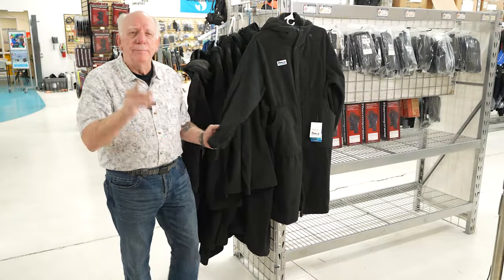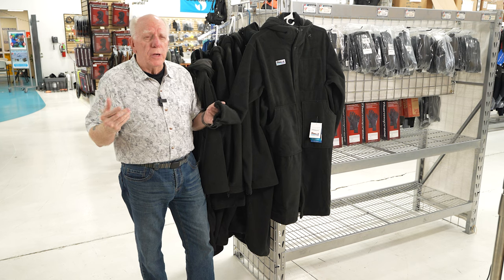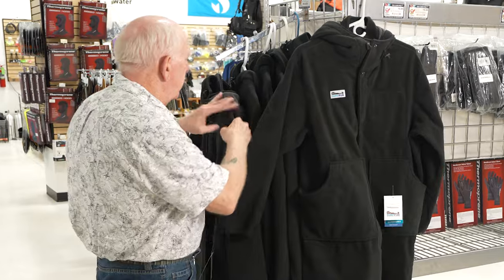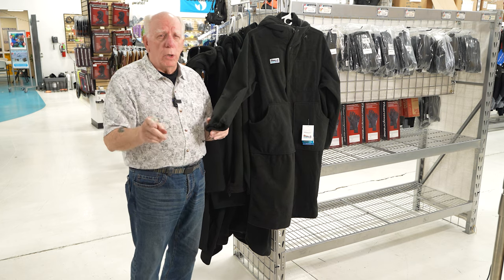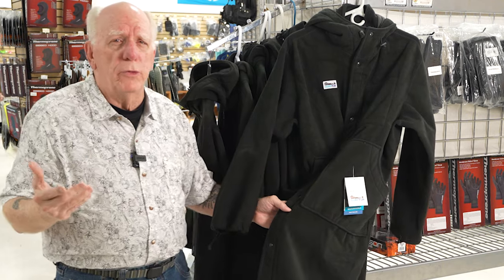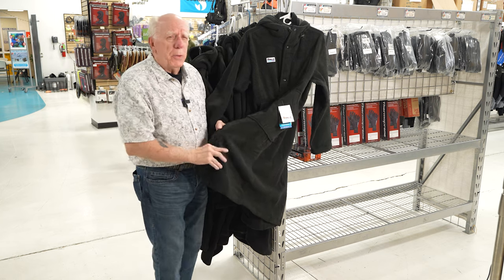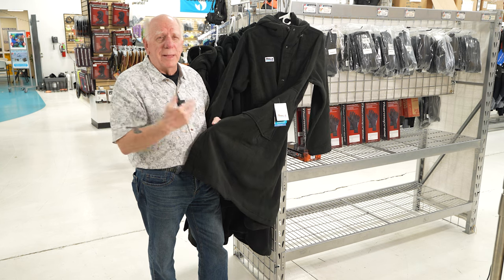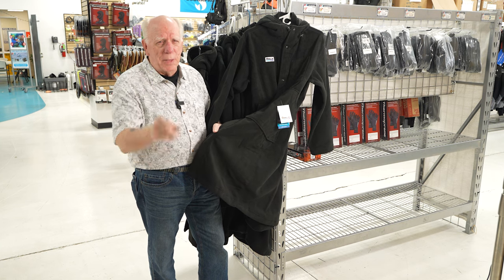2023 SurfFur Waterproof Parka "The Hot Ticket" for divers and...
Must say I love my SurfFur Waterproof Parka, the hot ticket for Divers and... Here's the